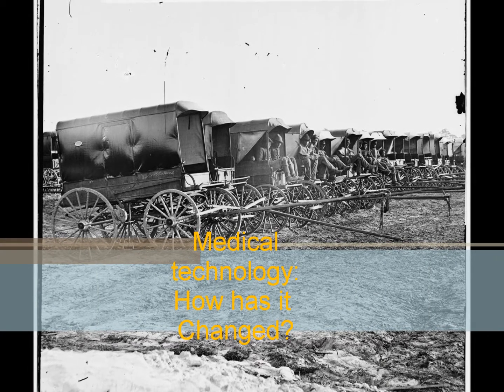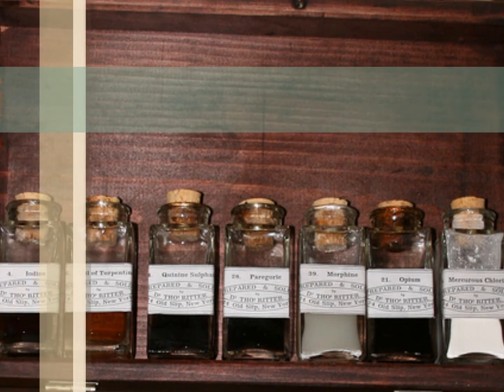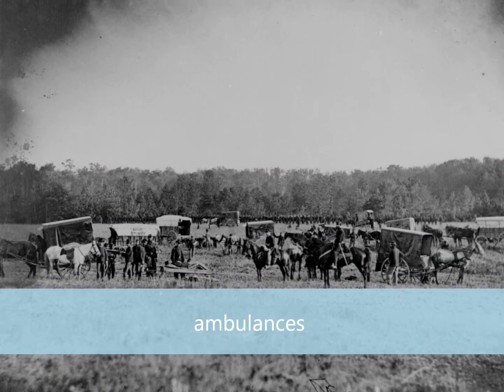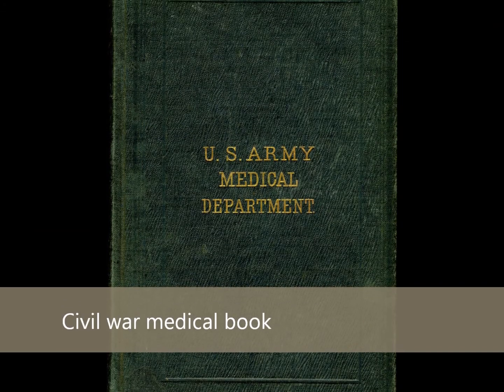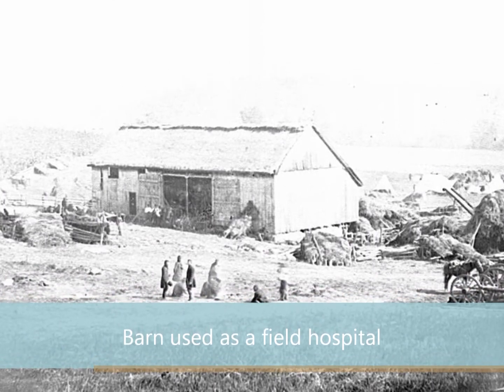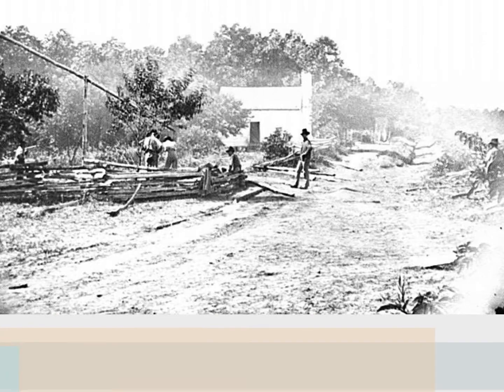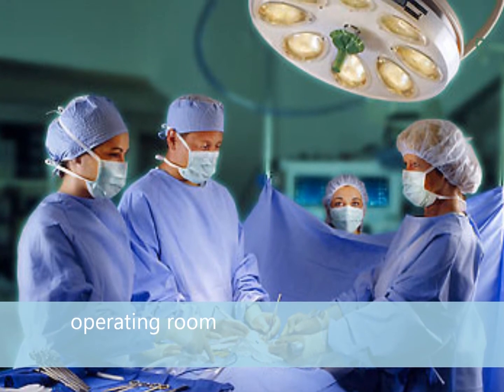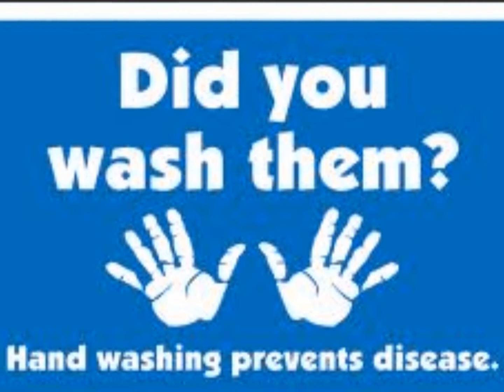Jimmy D final Project